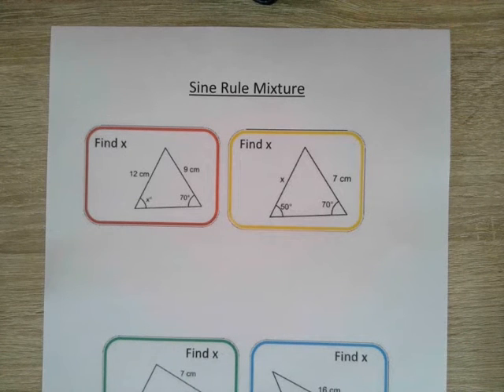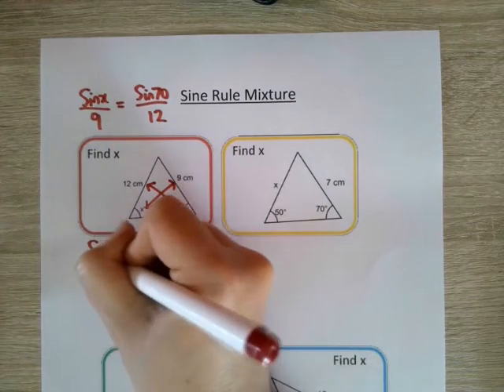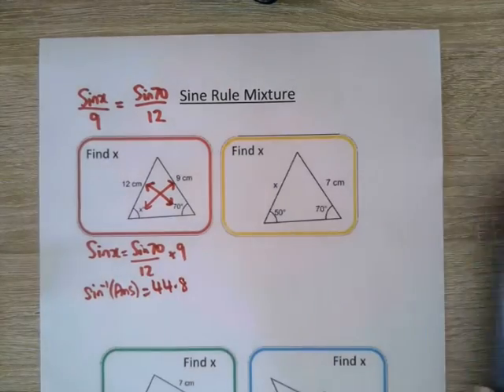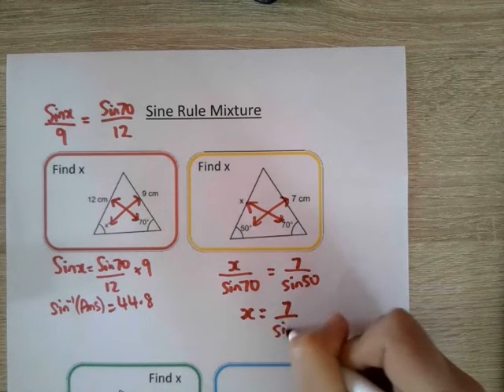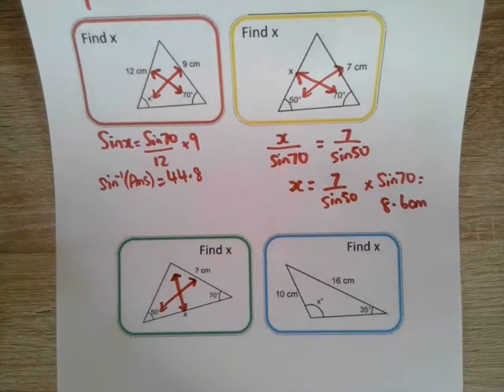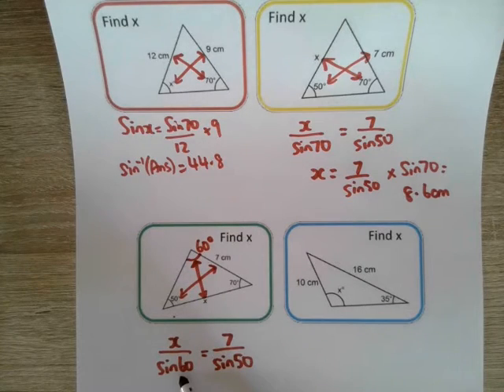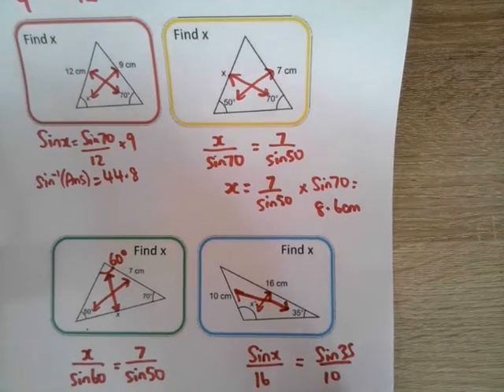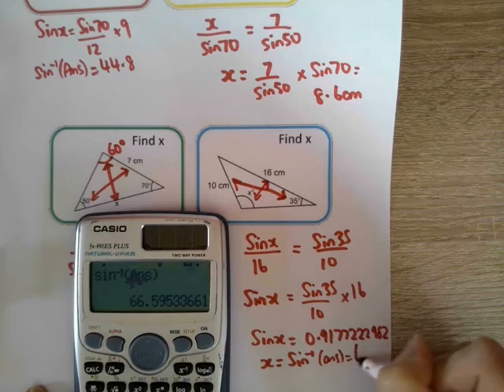Sine Rule - Mixture of Angle and Side (GCSE Maths)